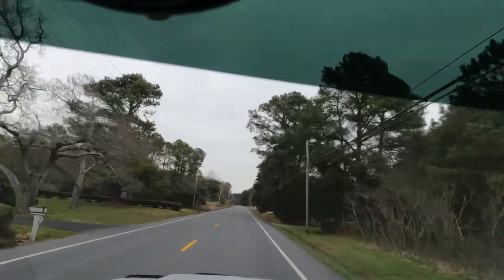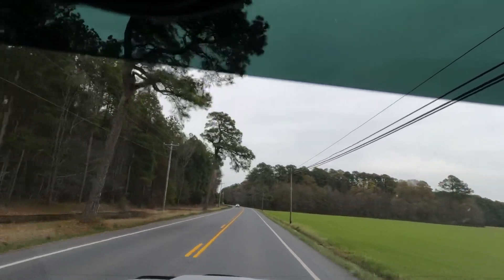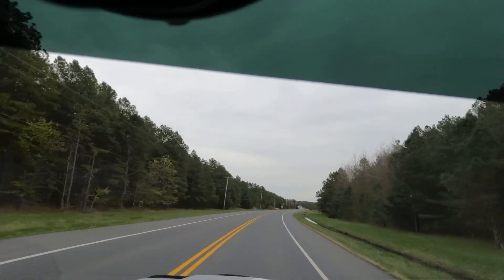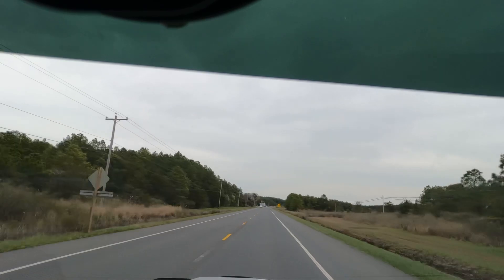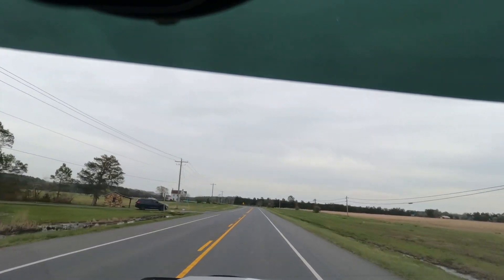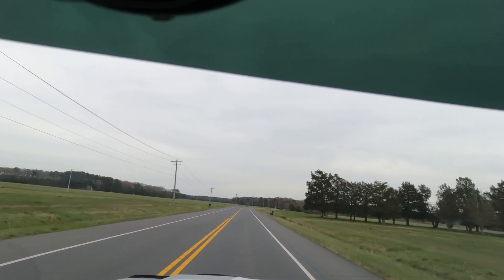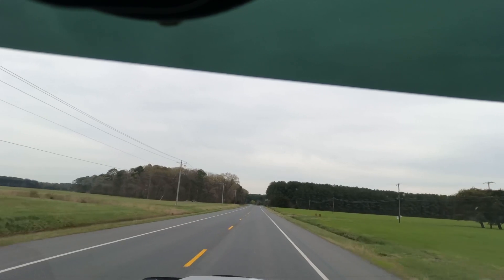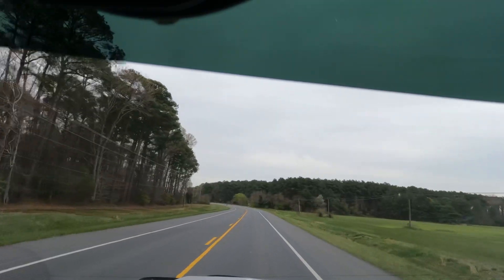Part 2 not even at WOT yet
That’s  awesome